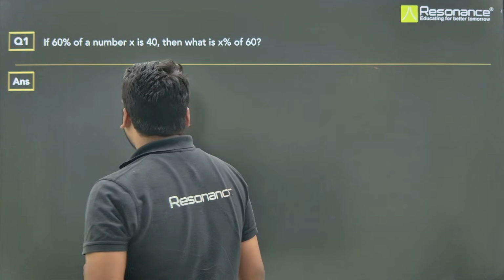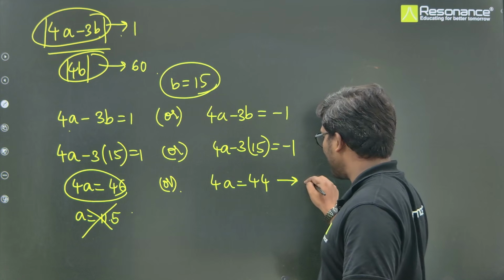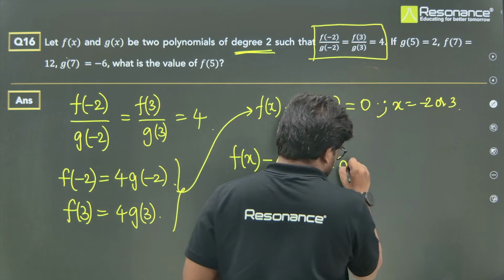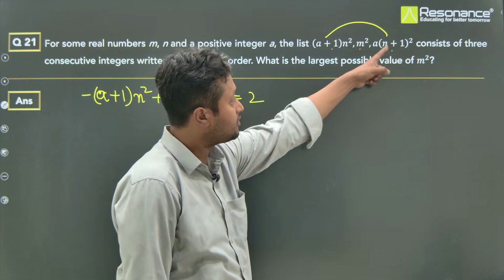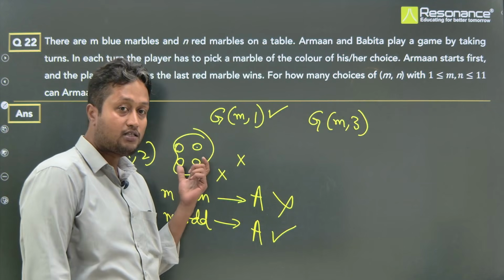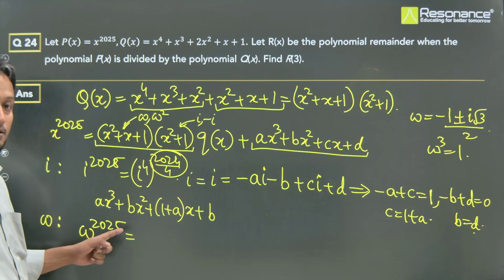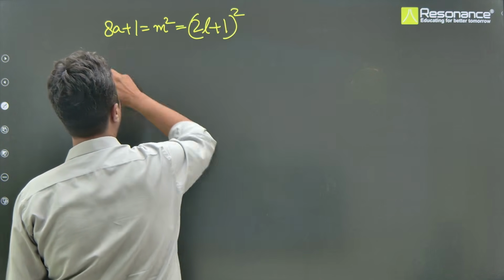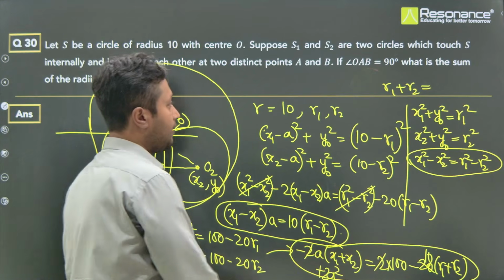IOQM 2025 Live Paper Discussion & Detailed Analysis | Full Solutions & Insights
Join us for a LIVE analysis and discussion of IOQM 2025! 📚 We’ll break down every question, share step-by-step solutions, and discuss strategies for success in INMO and beyond. 🔍 What you’ll get in this session: Complete paper solutions with detailed explanations Difficulty analysis of every section Expected cutoff predictions Smart preparation tips for future Olympiads 💡 Perfect for students aiming to excel in Mathematics Olympiads and boost problem-solving skills!